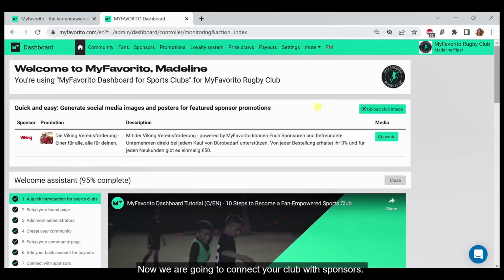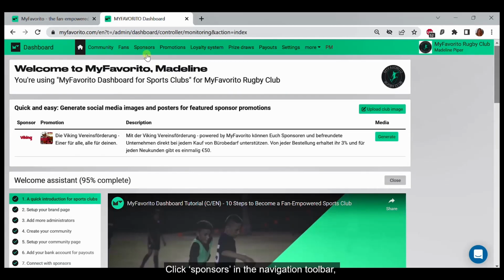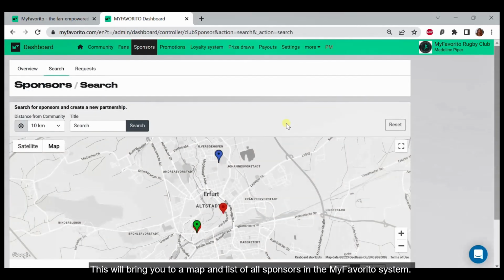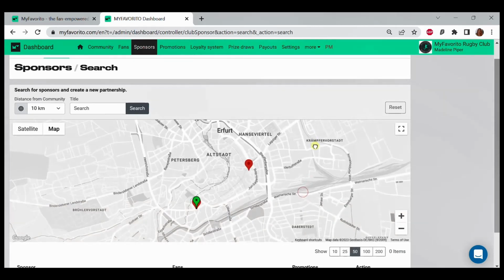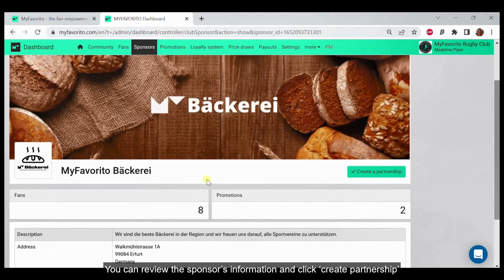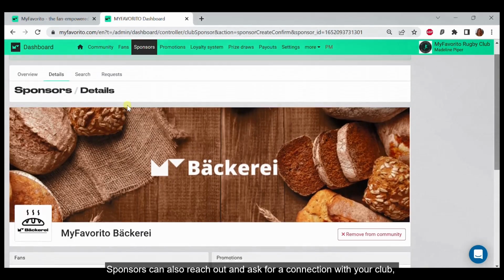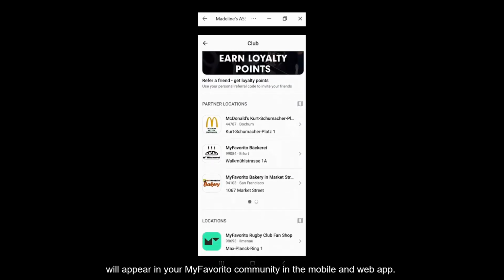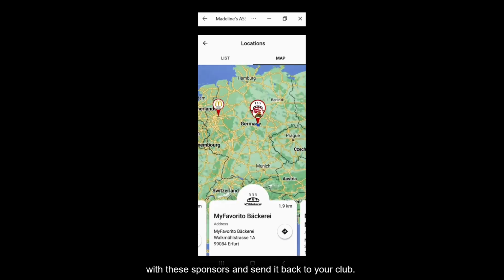MyFavorito Dashboard Tutorial (C/EN 2023) - Connect with sponsors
In this video tutorial, we'll show you how to start connecting with sponsors in the MyFavorito Dashboard. Follow these steps and let your fans know where they can spend money and support their club!